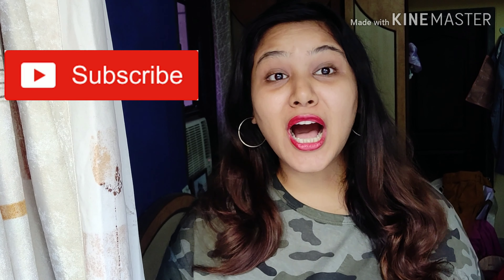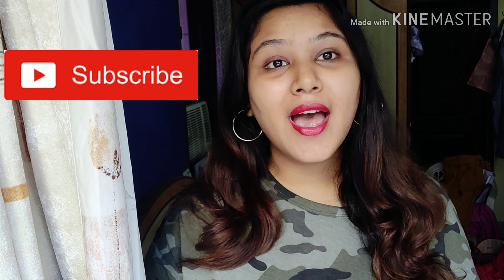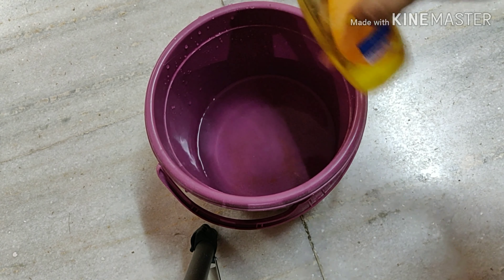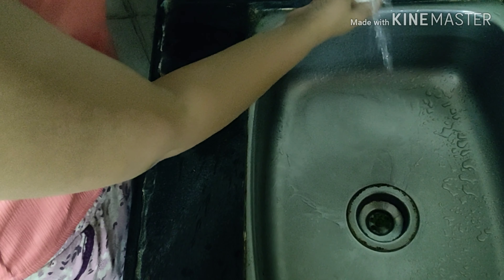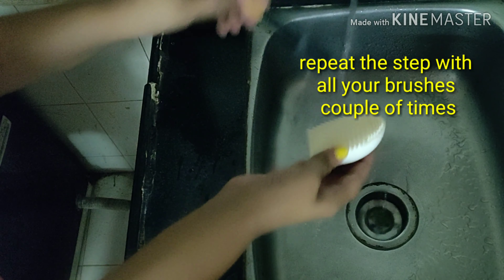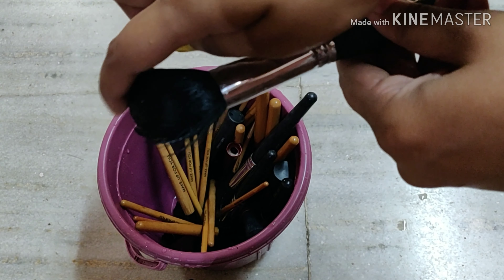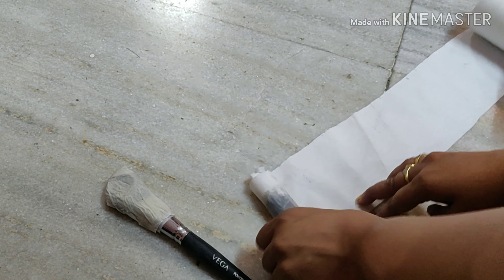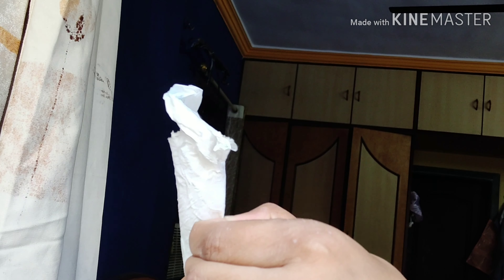How to clean your makeup brushes 2018 | Tutorial | Easiest and cheapest Method | Clean at Home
Hope you like this easy and cheap method to clean your makeup brushes at home! :)

Xoxo
Poorva

** Copyright : All the content published on this channel is protected under the copyright law and should not be used/ reproduced, in full or part, without creator's prior permission.